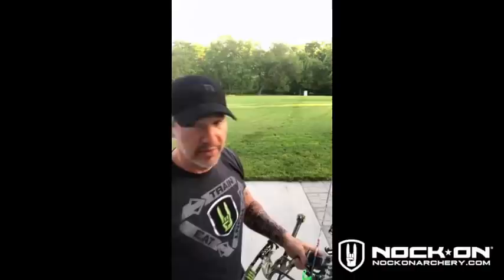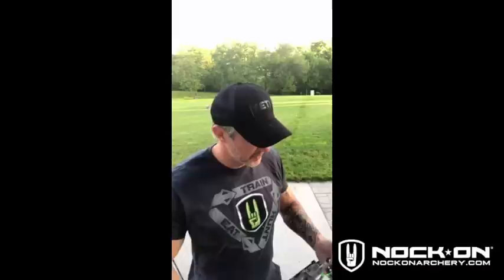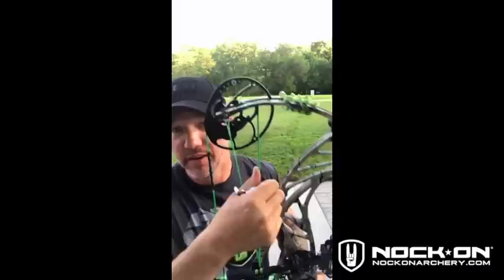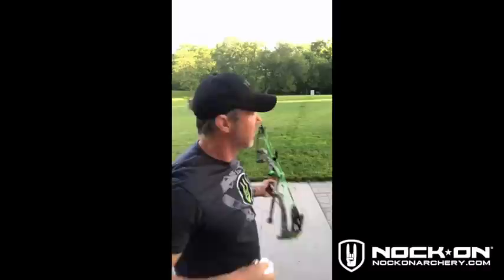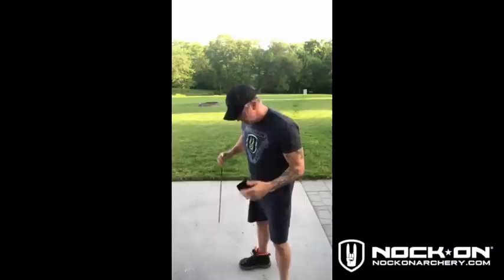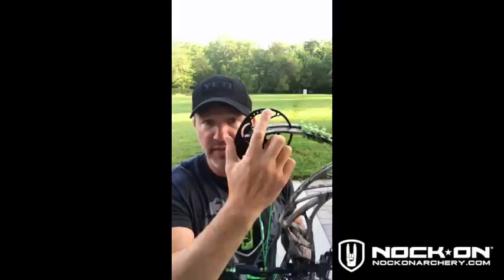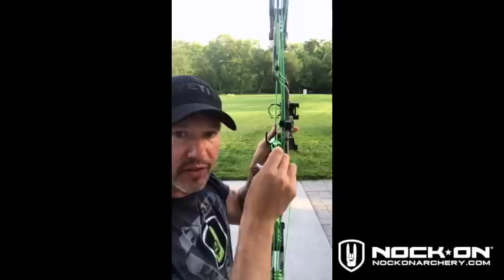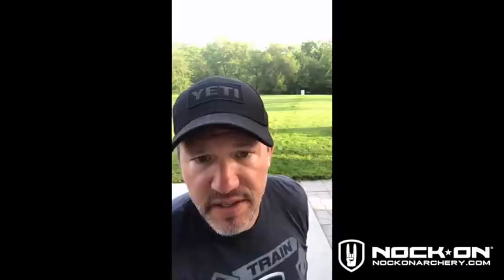John Dudley teaches Silverback release, proper grip, stance, wall tension and string tension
John Dudley teaches archery topics during live feed. Topics include how to properly shoot the Silverback release, how to grip the bow, perfect archery stance, learning the correct wall tension and also how string tension improves accuracy.